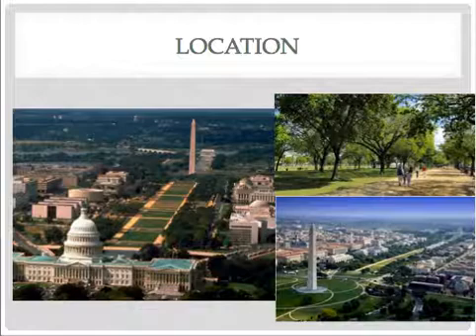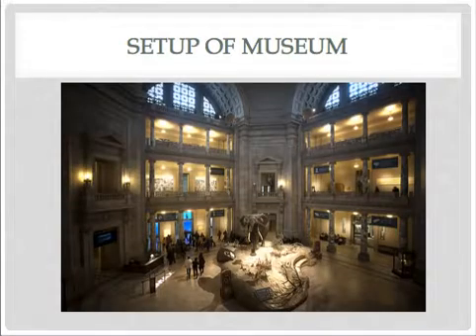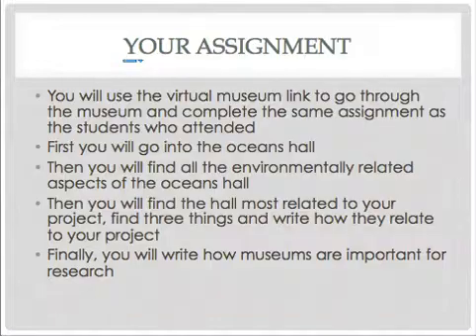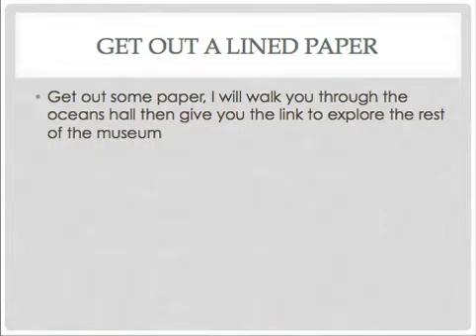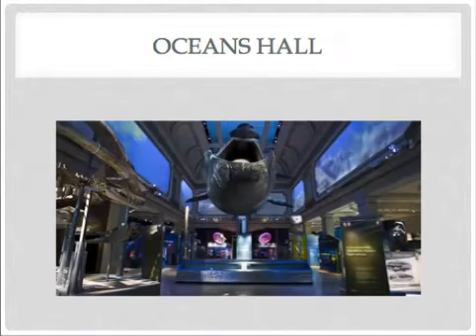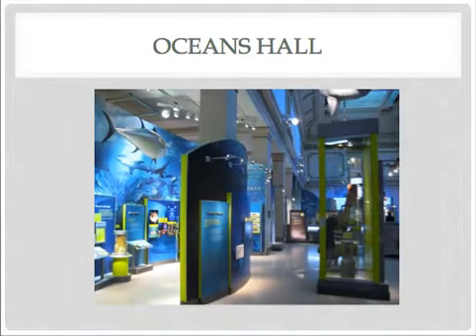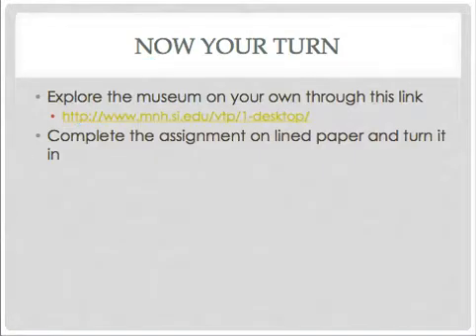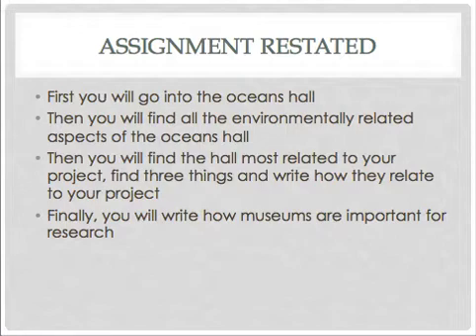Virtual Field Trip Smithsonian Museum of Natural History by Mz. Kralick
Virtual field trip for students unable to go physically to the Smithsonain Museum of Natural History by Mz. Kralick